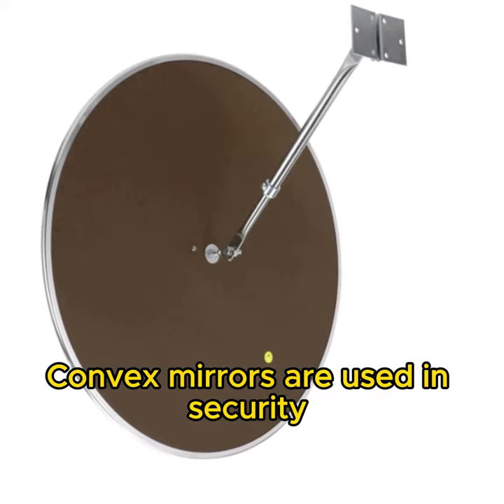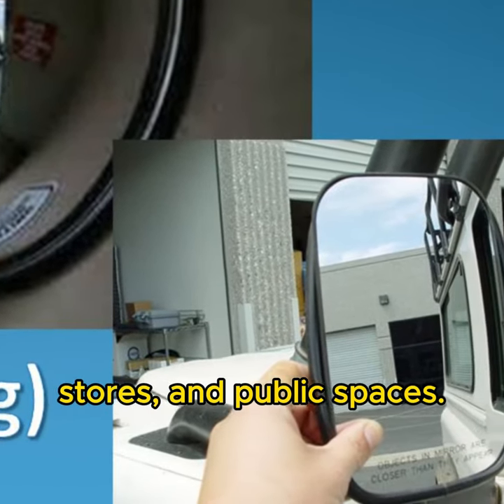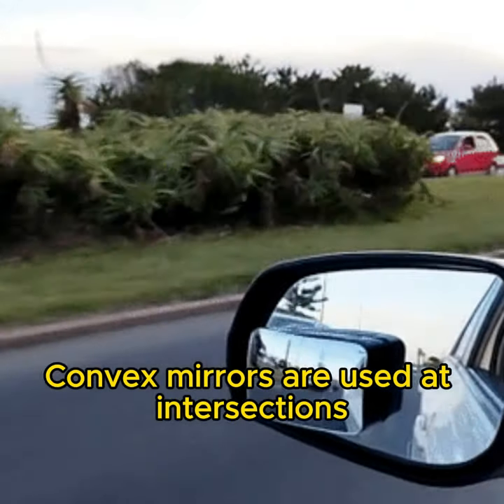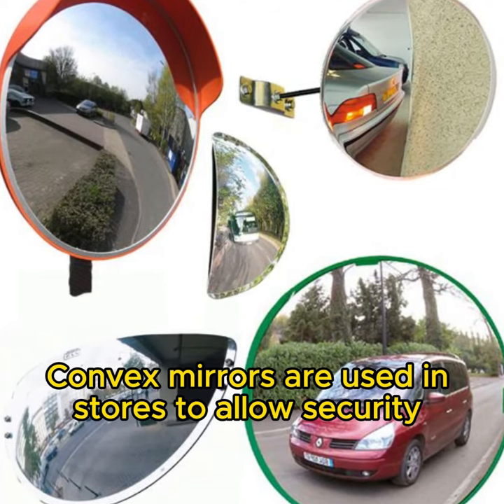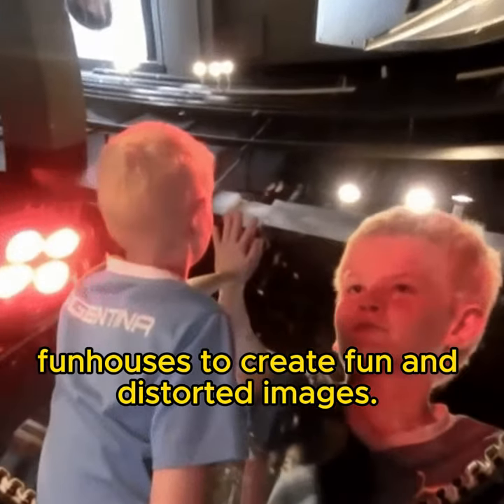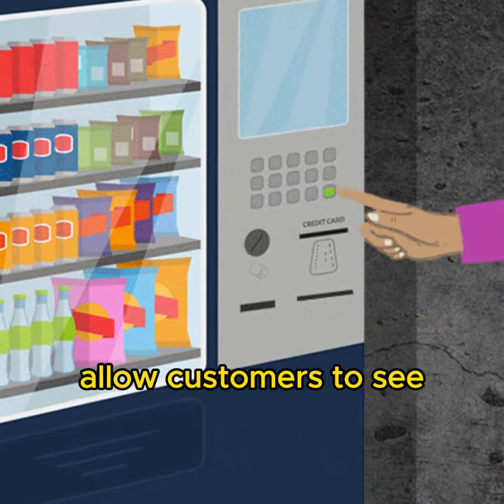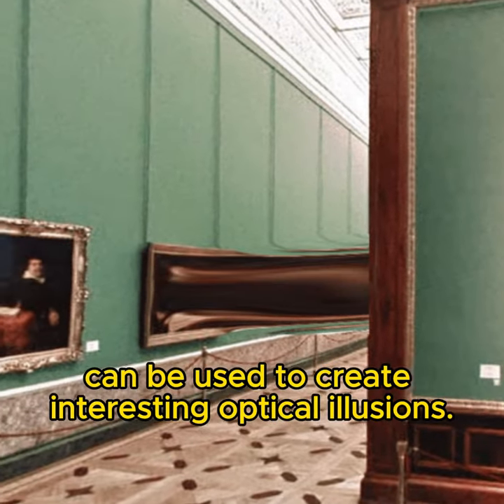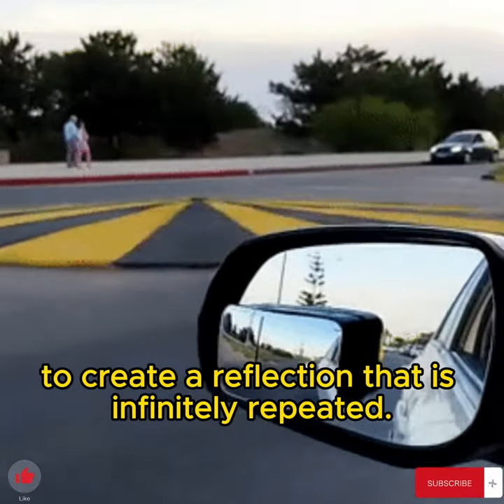Fun facts about Convex mirrors applications in our daily life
Convex mirrors are used in security and surveillance systems because they provide a wide field of view. They are ideal for monitoring large areas, such as parking lots, stores, and public spaces.

Convex mirrors are used in rear-view mirrors in cars and trucks. They allow drivers to see a wider field of view than flat mirrors, and see cars behind them.

Convex mirrors are used at intersections and other dangerous areas of the road to help drivers see oncoming traffic from around corners or other blind spots.

Convex mirrors are used in stores to allow security guards to deter shoplifting by giving employees a wider view of the store.

You can read the article about Uses of the concave mirror and the convex mirror in our daily life

You can read the article about the types and uses of lenses in our life & special concepts related to the lenses

You can read the article about Lenses use, types, Convex lens, Concave lens, Vision defects, Contact lenses & Cataract

You can read the article about properties of the formed images by convex lens and concave lens

You can read the article about Uses of lenses to treat the vision defects

You can read the article about the properties of the image formed by a plane mirror & Light reflection features

You can read the article about Laws of light reflection, Plane mirrors, Spherical mirrors, Concave mirror & Convex mirror

You can read the article about Spherical mirror use, Properties of Images formed by Concave mirror & Convex mirror

You can read the article about What are spherical mirrors? & Some concepts related to spherical mirrors

You can read the article about Observing space and invention of Telescopes, Hubble telescope & Satellites

You can read the article about Reflecting telescopes and their advantages & disadvantages

You can read the article about Light microscope and Electron microscope

You can read the article about What are the uses & importance of Microscopes?

 You can read the article about What are the advantages & disadvantages of Refracting Telescopes?

You can read the article about Light refraction effects, Law of light refraction, Mirage & Apparent positions of objects